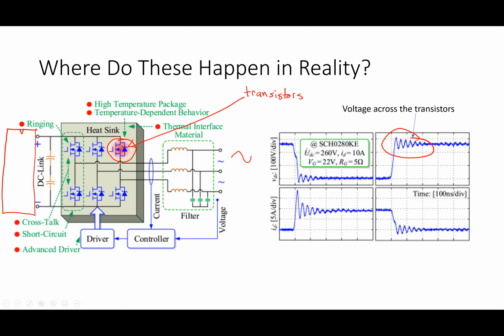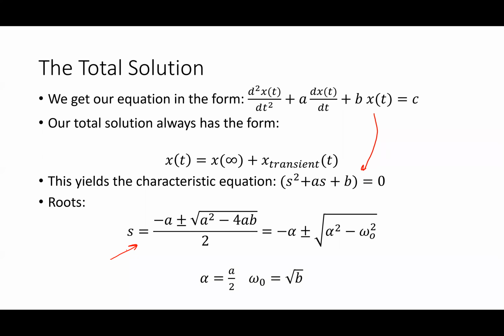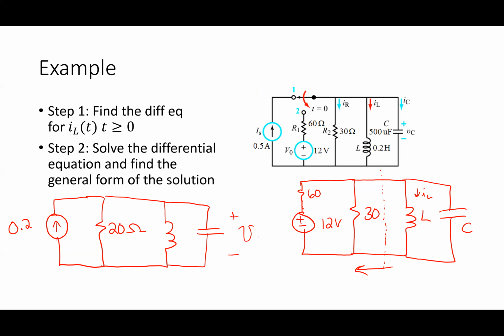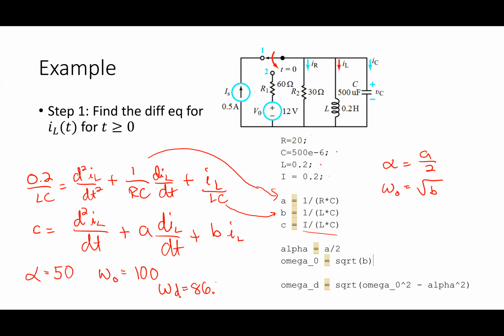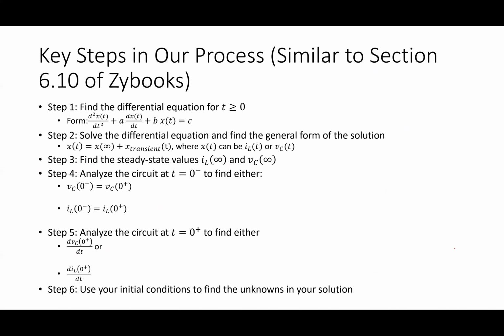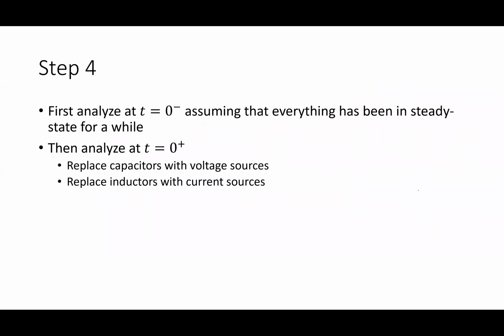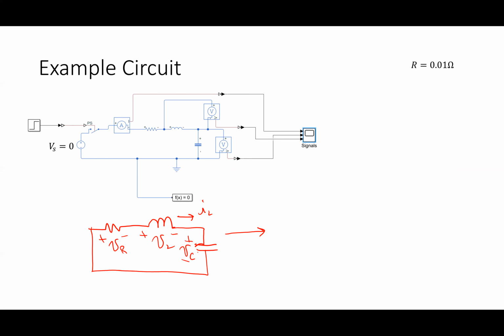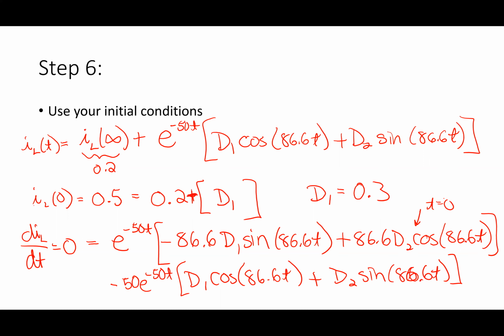Lecture 1/27/2021: Second Order Circuits (Steady State and Initial Conditions)